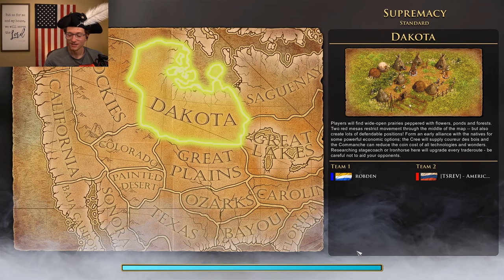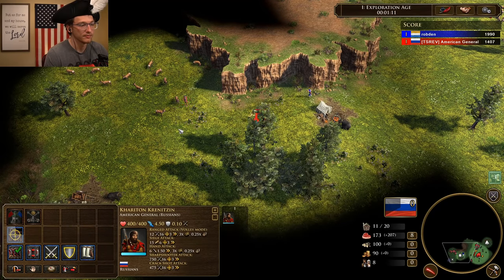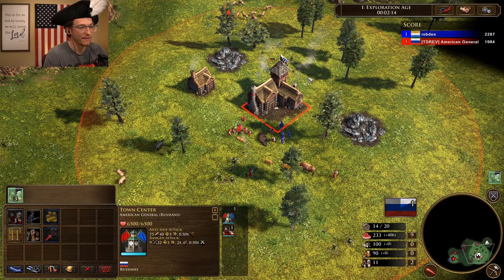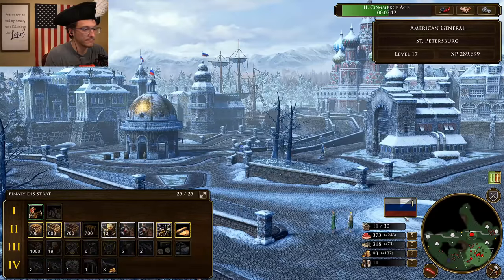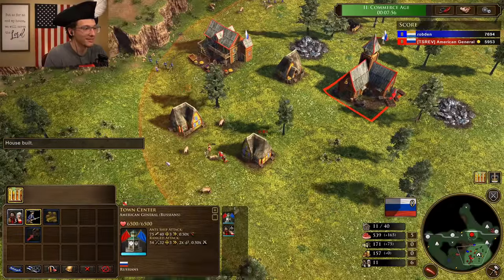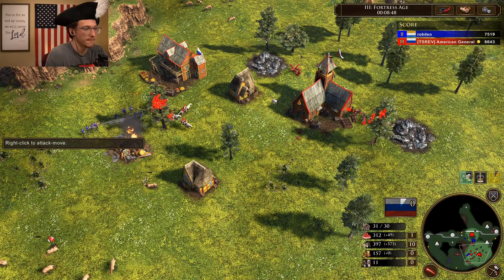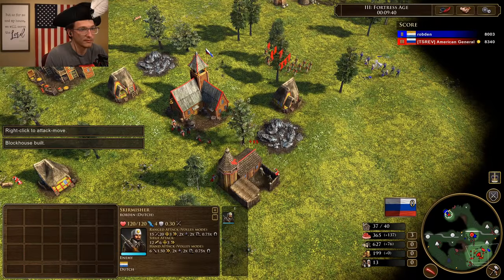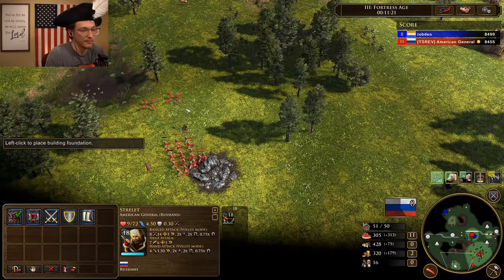Cavalry Archer + Streletsy Combo!! | Strategy School | Age of Empires III: Definitive Edition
This is literally for that one guy who has requested this for 2 years!

PC SPECS:

Video Card: EVGA - GeForce GTX 1060 6GB SC

CPU: Intel - Core i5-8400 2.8Ghz 6-Core Processor

RAM - G.Skill - Trident Z RGB 16GB DDR4-3200

Motherboard: GIGABYTE Z370P D3 ATX LGA1151

CPU Cooler: Cooler Master - Hyper 212 EVO 82.9 CFM

Power Supply: EVGA - SuperNOVA NEX 650W 80+ Gold Full Mod.

Case: Fractual Design - Meshify C TG ATX